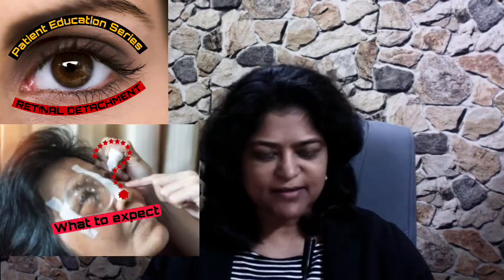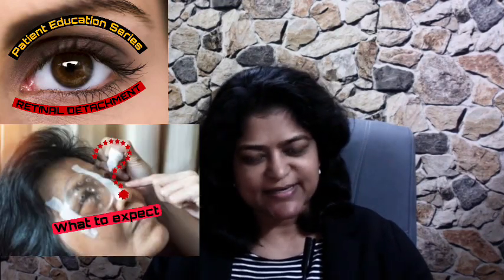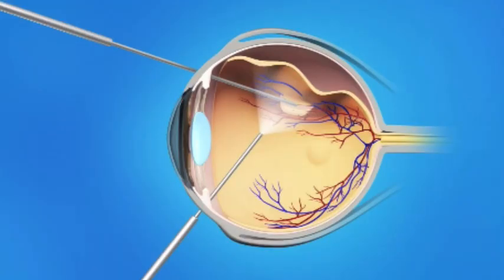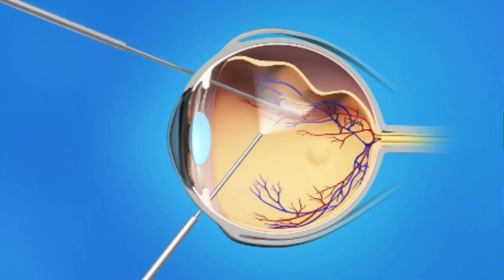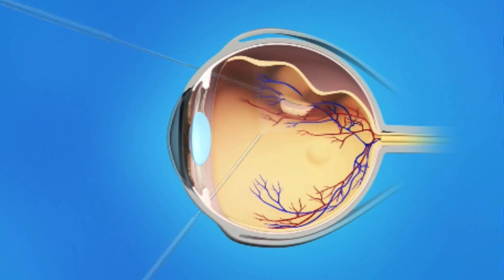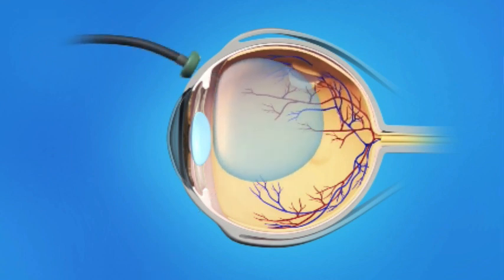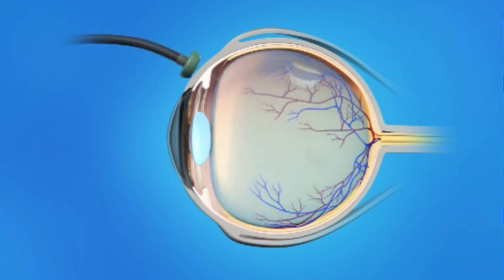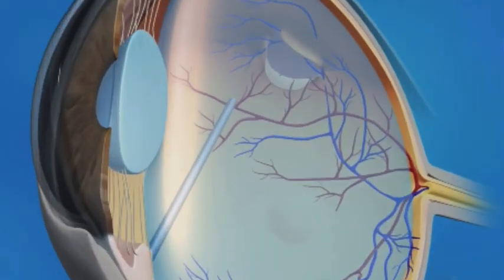10: What to expect after Retinal Detachment Surgery/ RETINAL DETACHMENT/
What can you expect during and after retinal detachment surgery? Dr. Anina Abraham, retinal surgeon at Advanced Retina Care, Hyderabad, explains how the procedure is done and what is required of the patient to ensure higher success.

does the eye become small after retinal detachment surgery